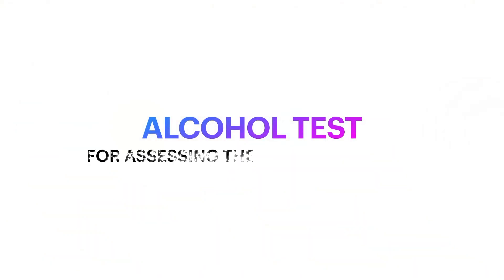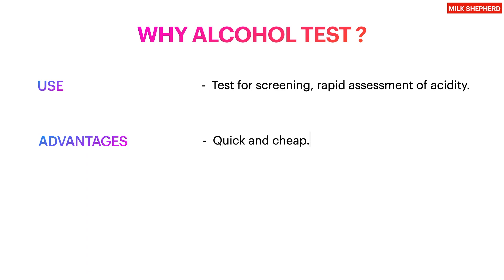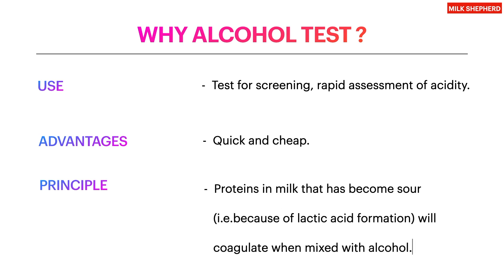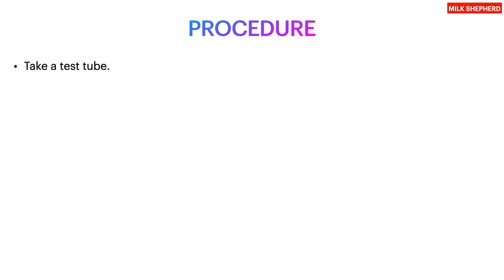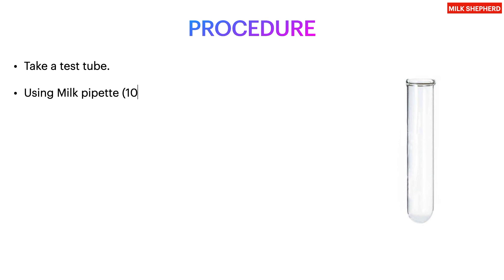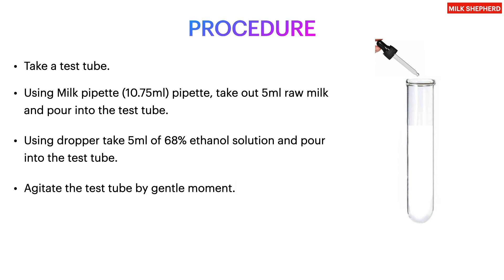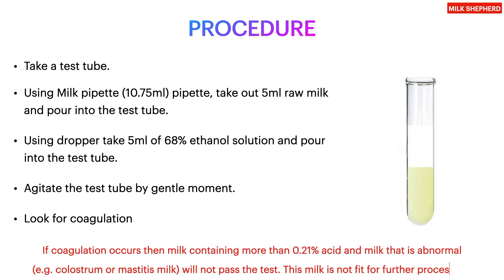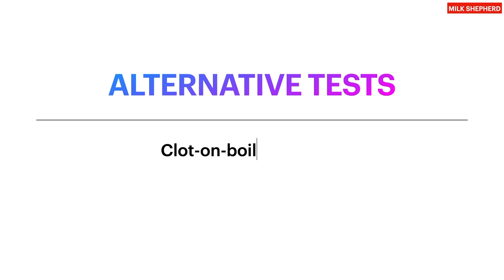Alcohol Test | Quality Analysis of Milk | Milk Shepherd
Welcome to Milk Shepherd – a channel that helps the students to gain the Knowledge about Dairy & Food Technology, computer science, etc.,.

Join to our classroom to ask question and to get more updates

Thankyou!